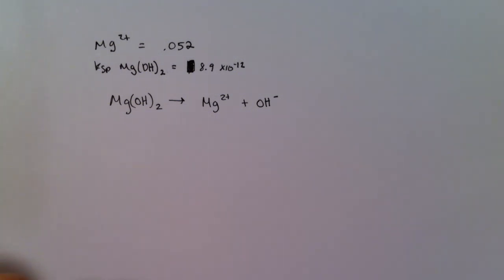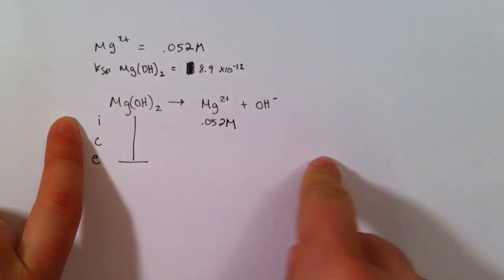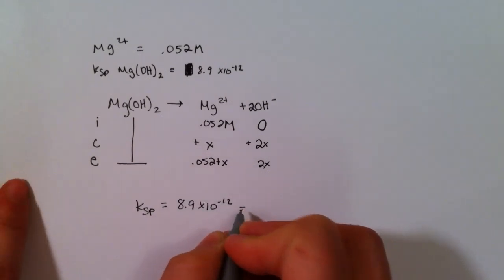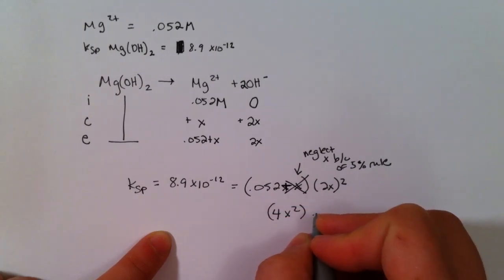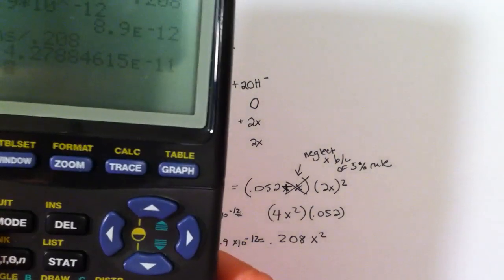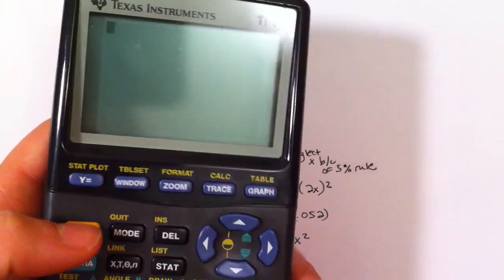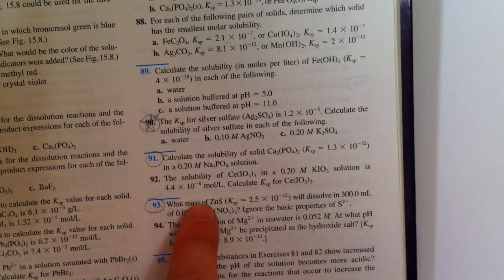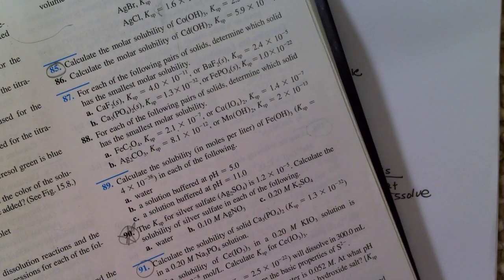Common Ion ICE (Z.15.91)